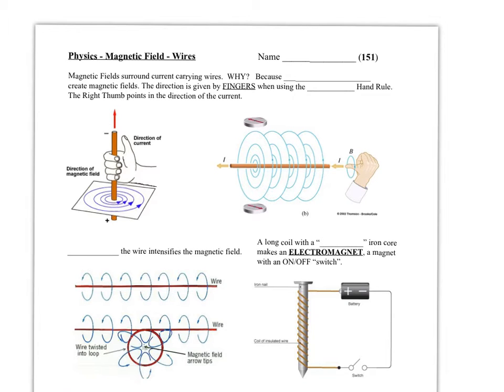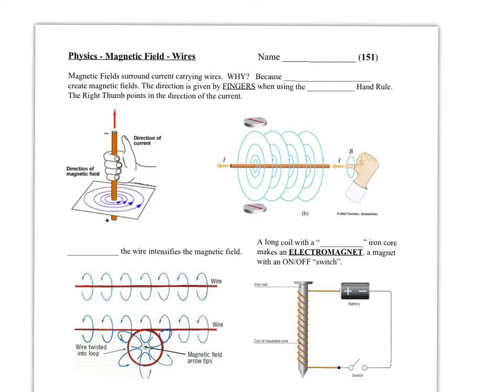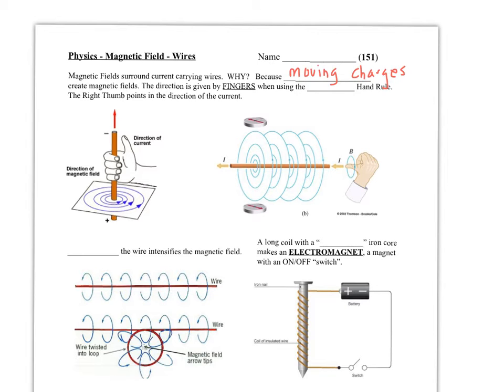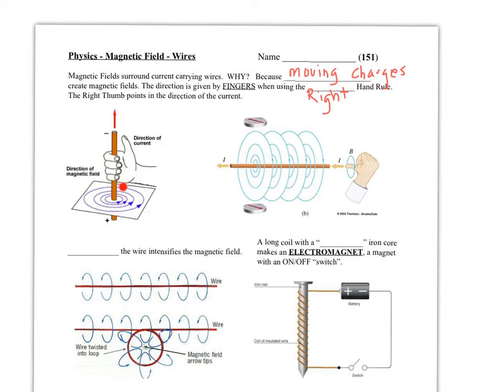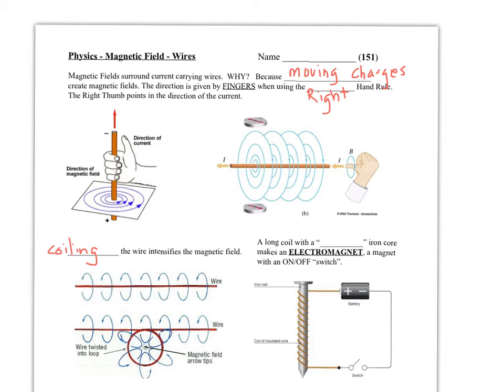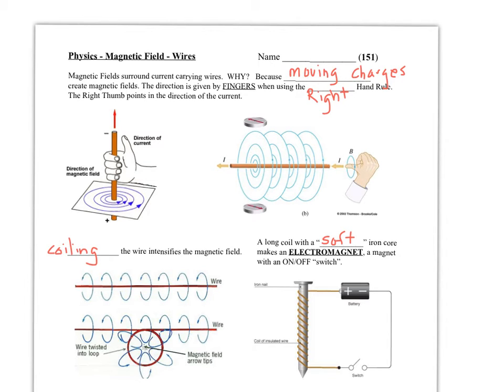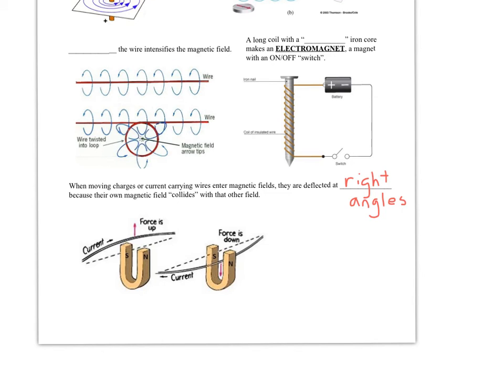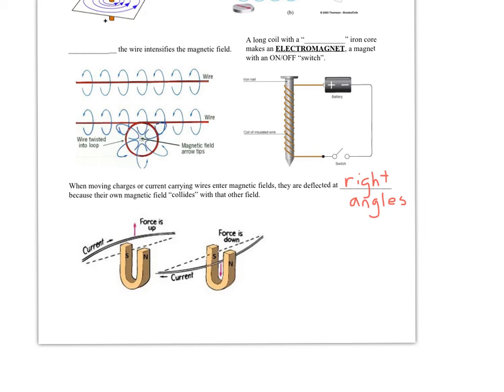Physics Day 151